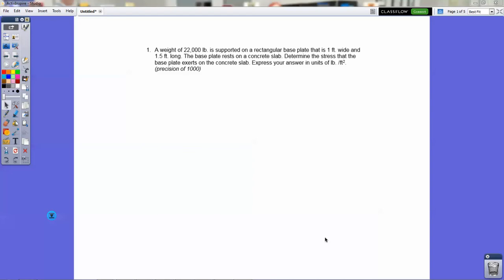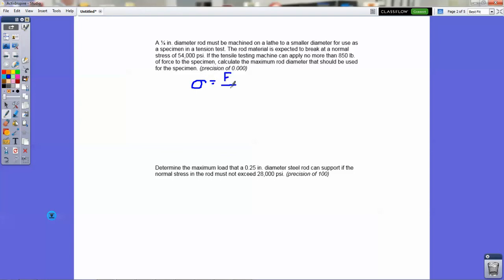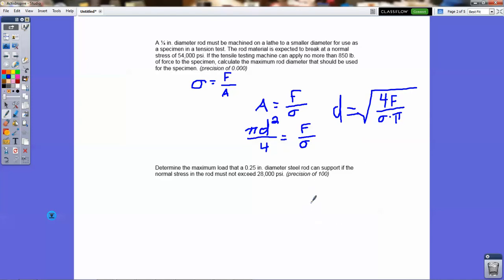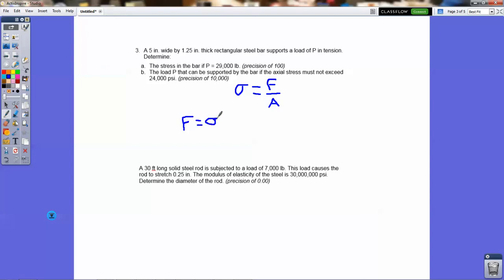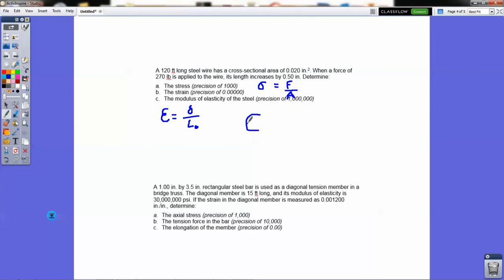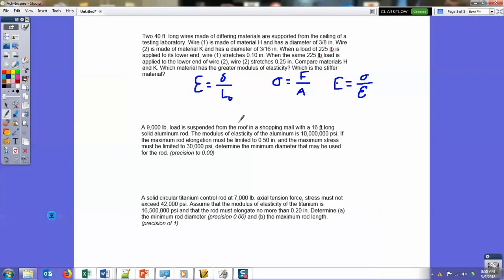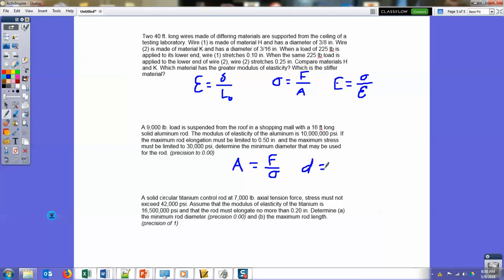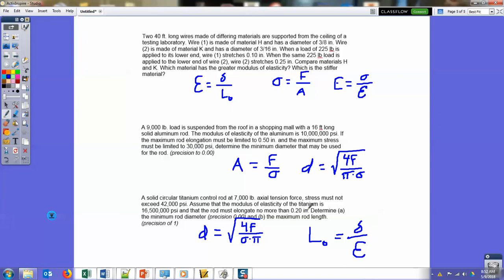PLTW POE - 3.2.1 Stress/Strain Calculations - What formulas to use?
In this video, I review the formulas that will help you complete this assignment.

There are no answers, but instead guidance on what you need to do in order to arrive at the correct answers, as well as the background knowledge into why the formulas that are used in this assignment are needed for the problem.

Good luck, and don't "stress" out!